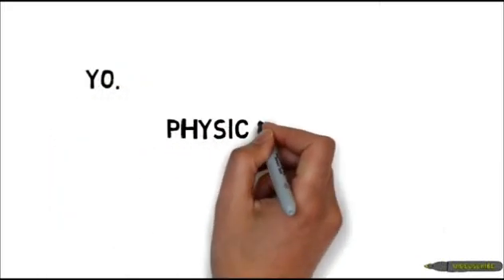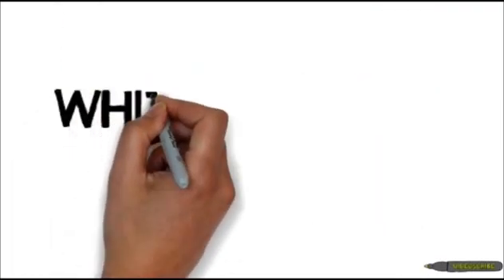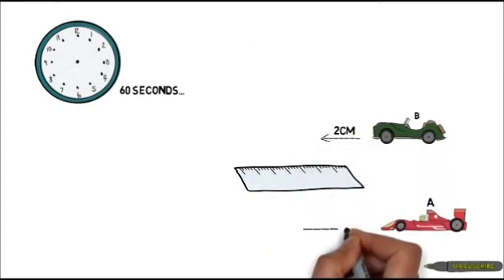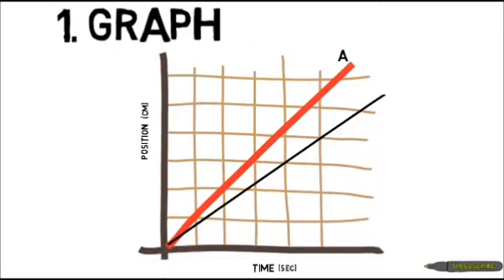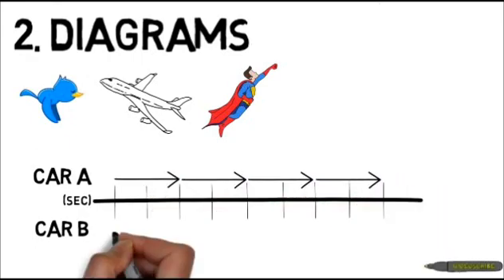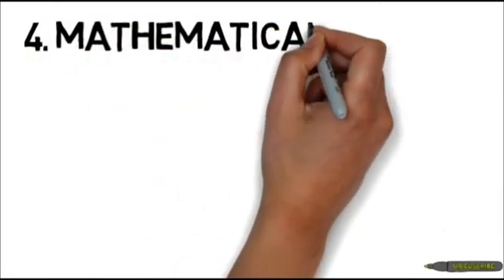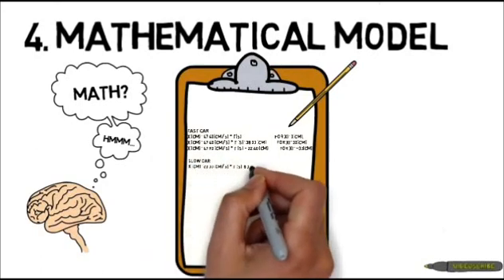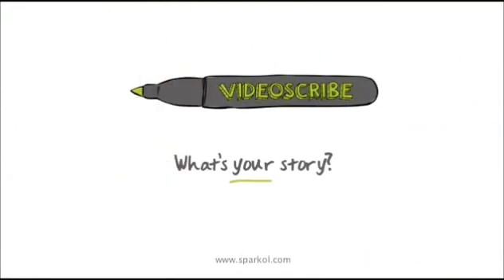Physics: White Boarding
Do you take physics? Are you in Mr.Gussman's class? Do you need to know how to properly white board a lab? Then this is the video for you!